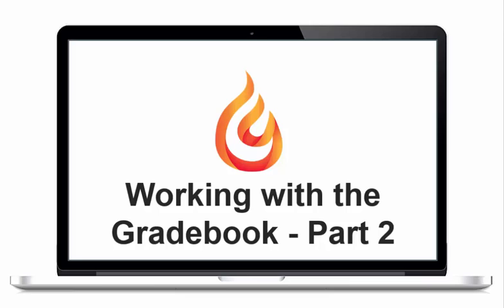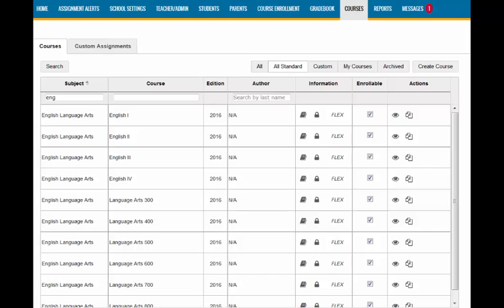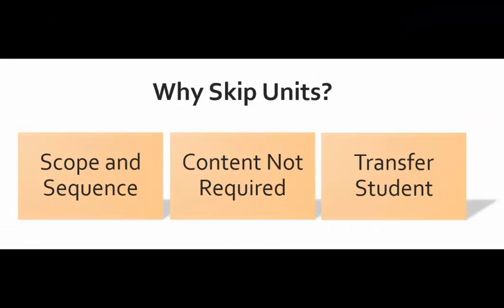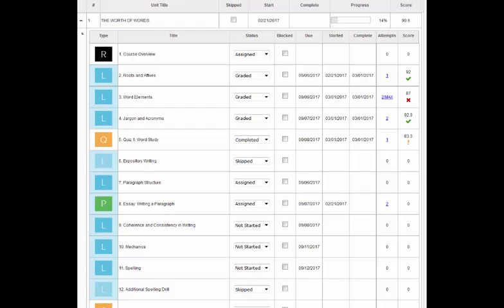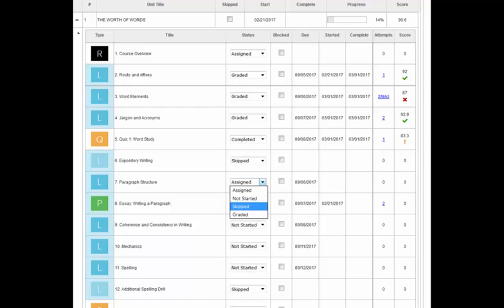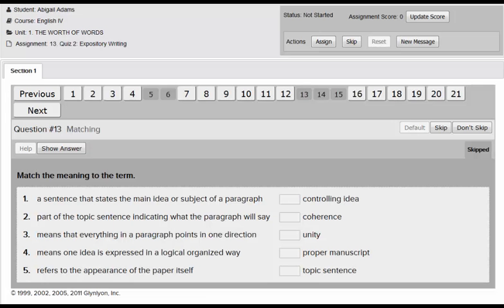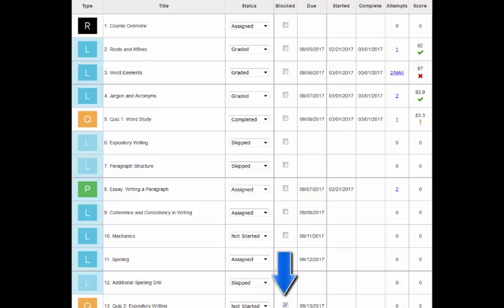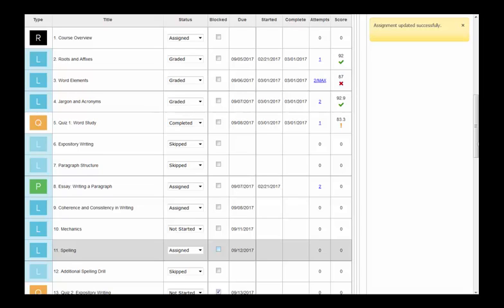Working with the Gradebook: Part 2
In this Ignitia tutorial, you will learn how to adjust the content and pacing of a student's course in the gradebook, which will allow you to provide differentiated learning for each student based on his/her needs. By the end of this tutorial, you will be able to skip and unskip course units, change assignment statuses, and block and unblock assignments.